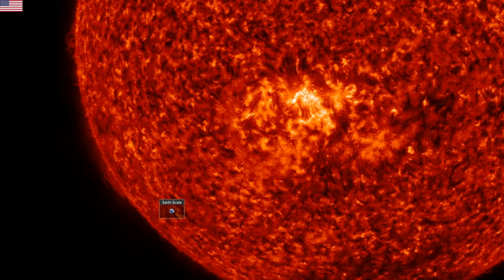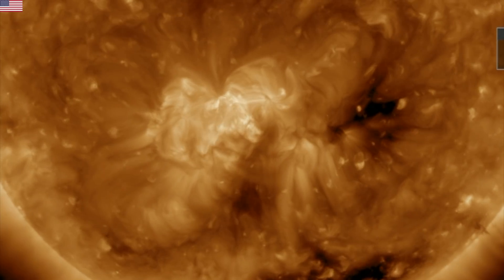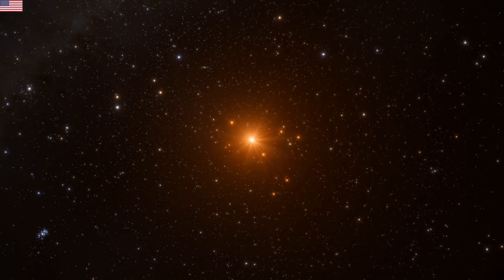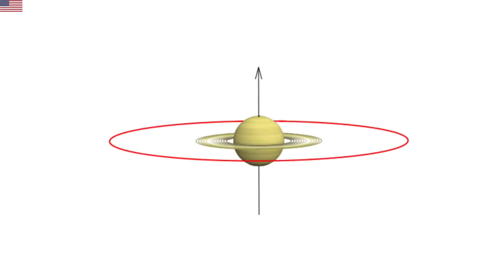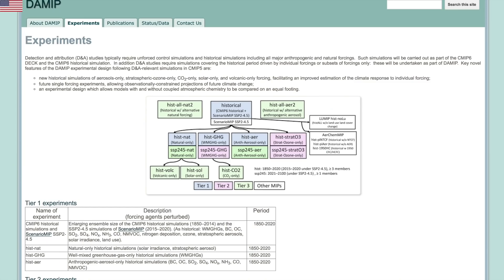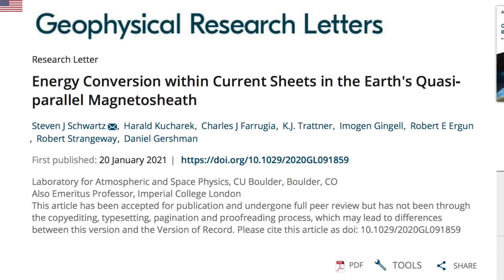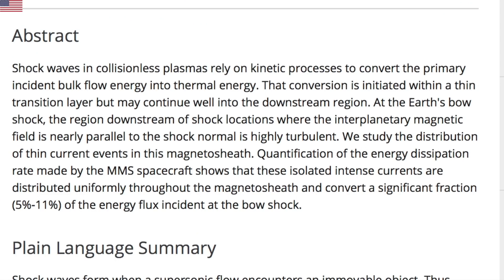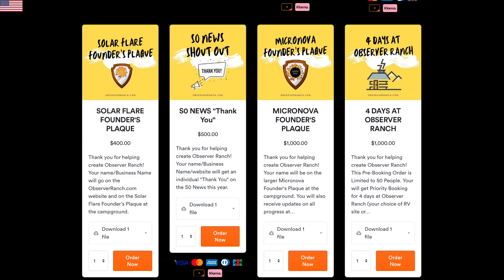Observer Ranch, Big Solar-Field Discovery, C(lie)mate Fail | S0 News Jan.24.2021